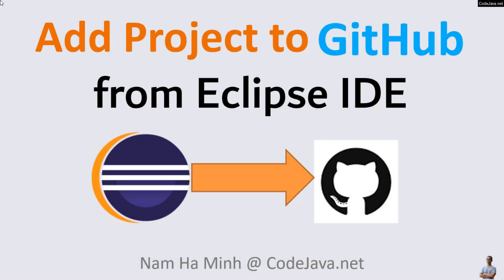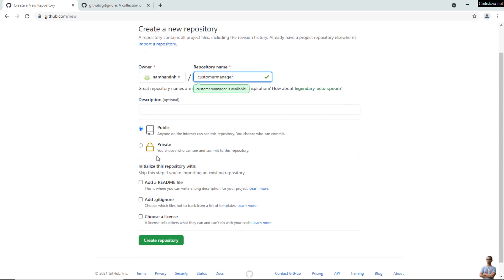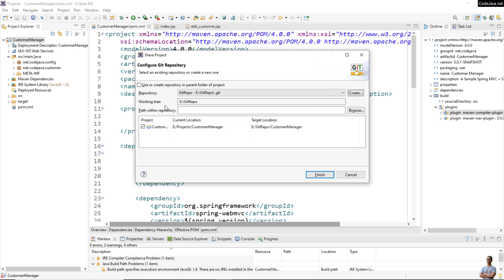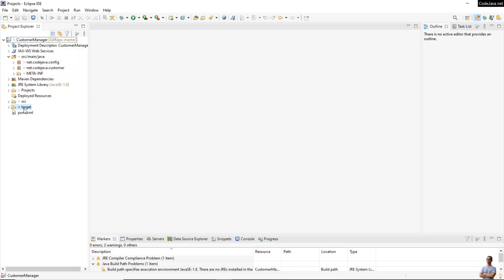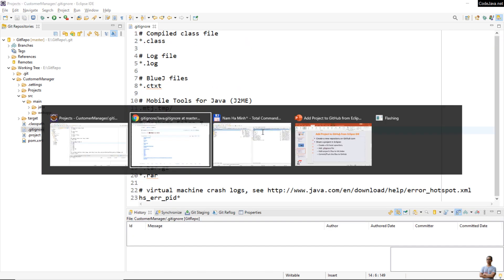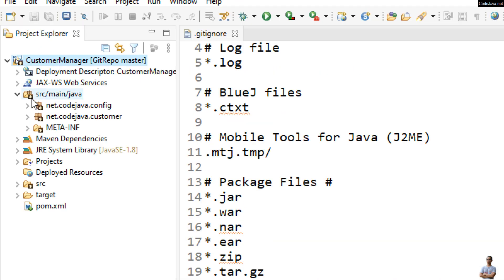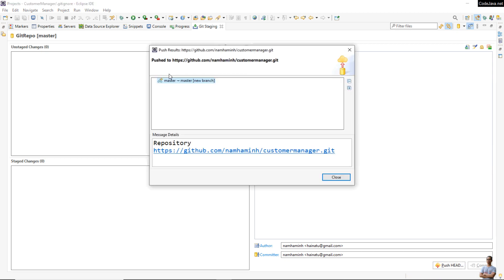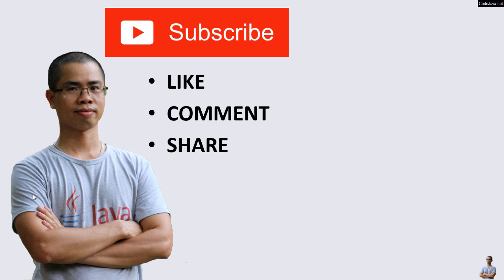How to Add Project to GitHub from Eclipse IDE Step by Step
Good day, guys! In this video, I'd love to share with you about how to add or share a project to GitHub from Eclipse IDE, step by step as follows:

- Create a new repository on GitHub.com
- Create a Git local repository
- Add .gitignore file
- Add project’s files to Git Index
- Commit/Push the files to GitHub

Before following this video, you must have a GitHub account and created a personal access token (PAT). If not, check this video